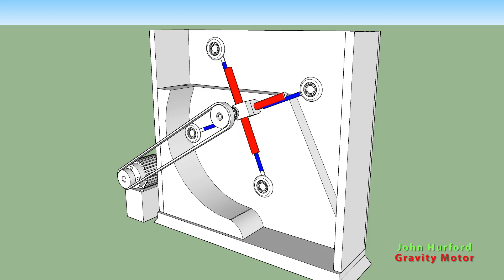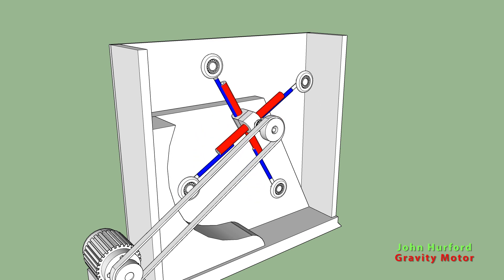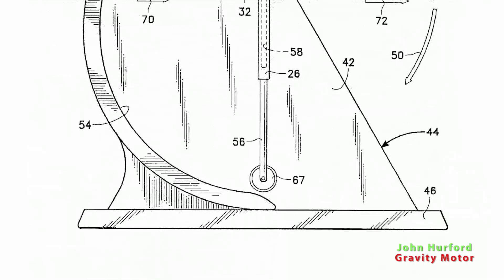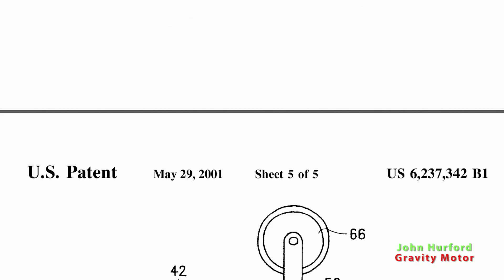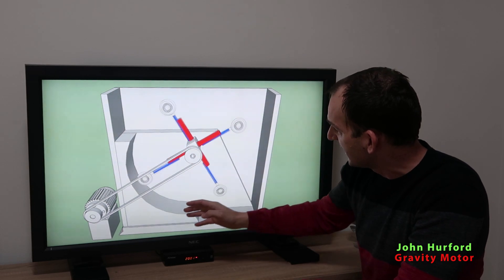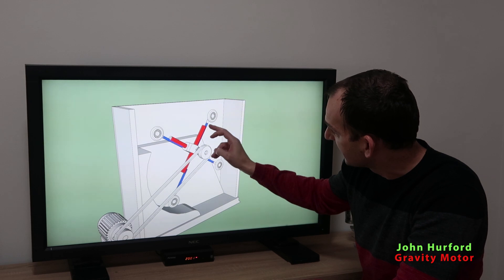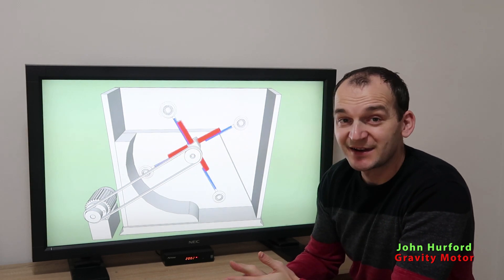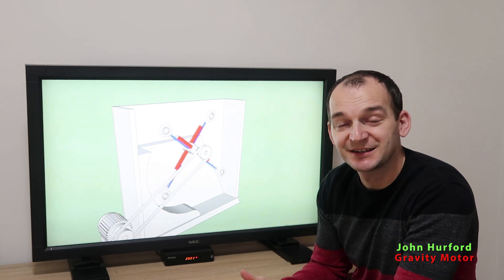Free Energy, GRAVITY MOTOR by John Hurford, AMAZING!!!!!